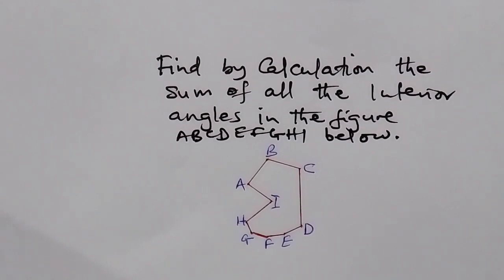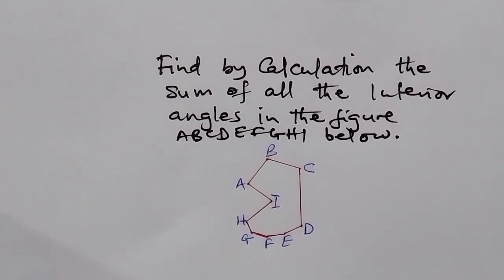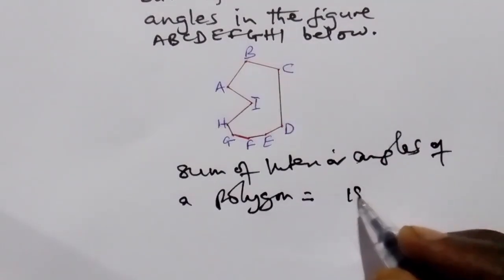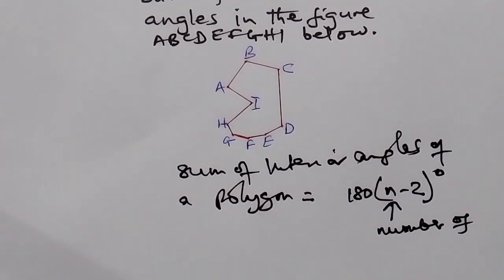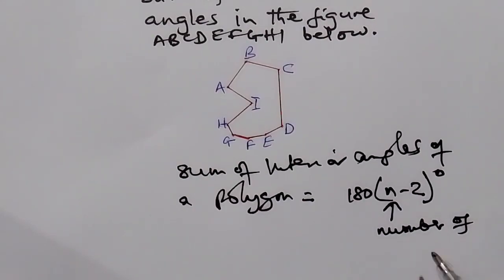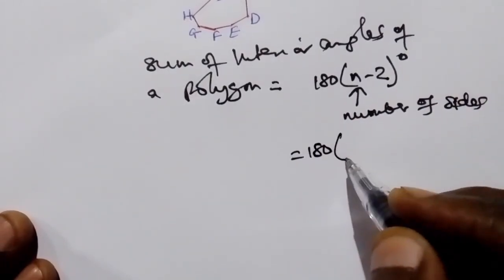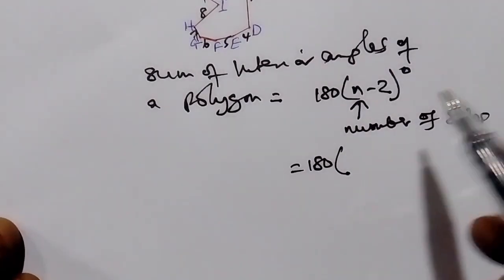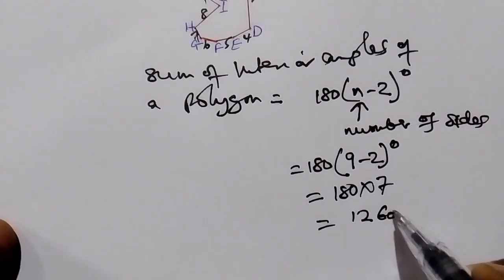How to find the sum of interior angles of a polygon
Interior angle of a polygon.
interior angle